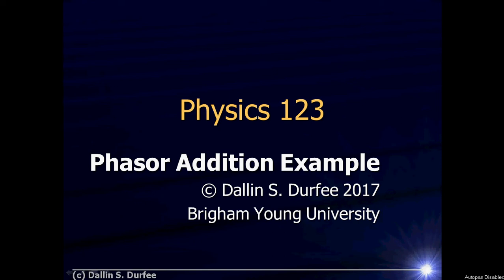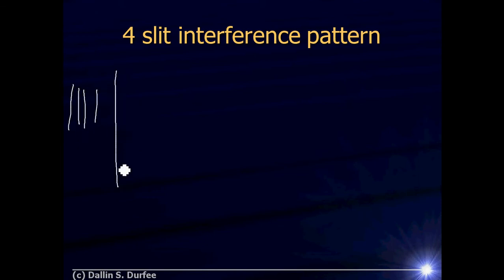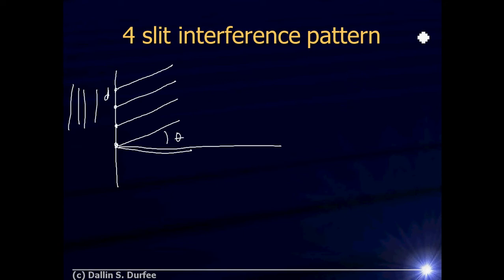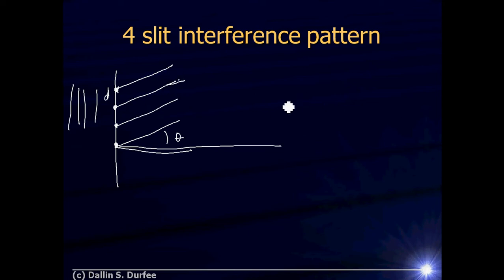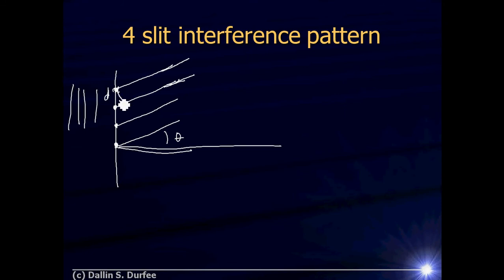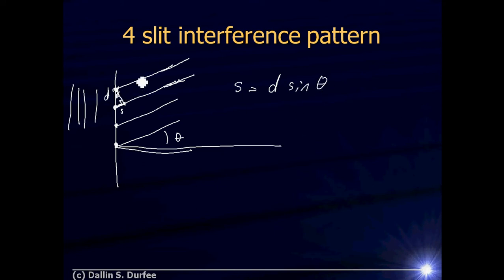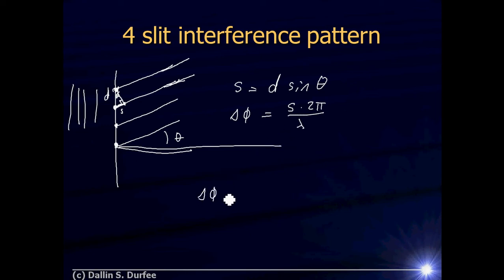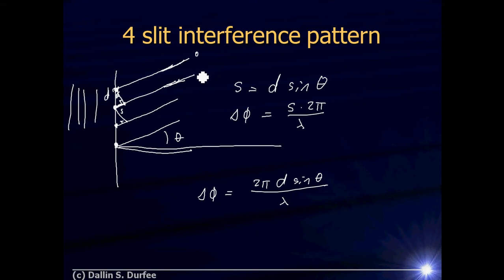Physics123 Phasor Addition Example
Example problem using phasor addition to find the interference pattern from 4 slits